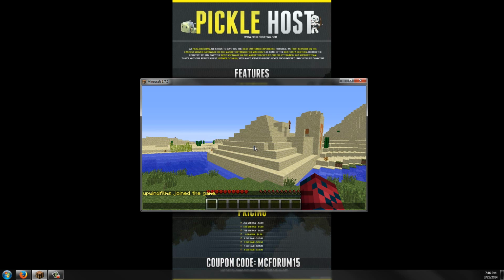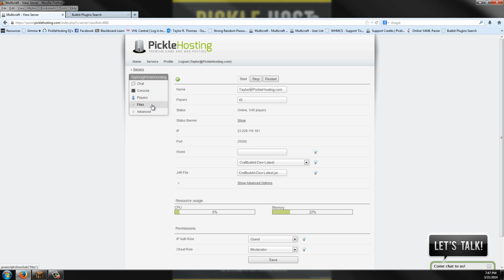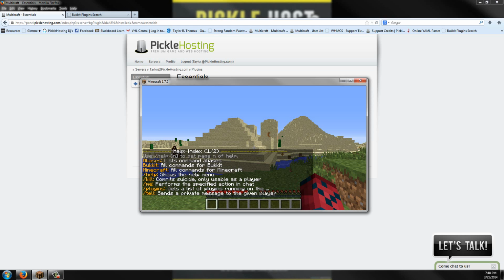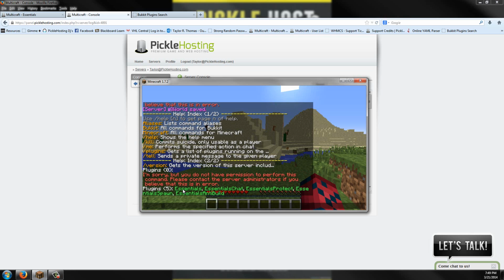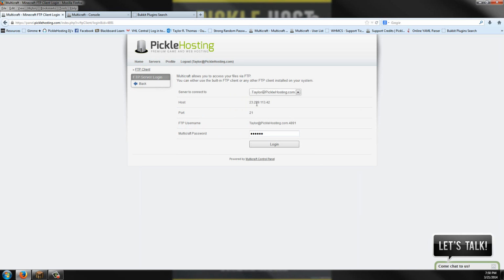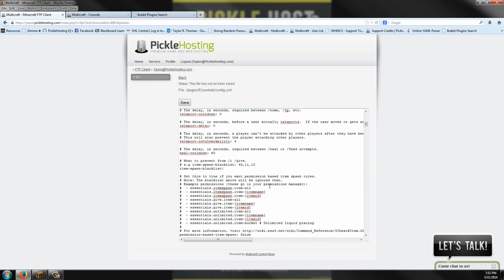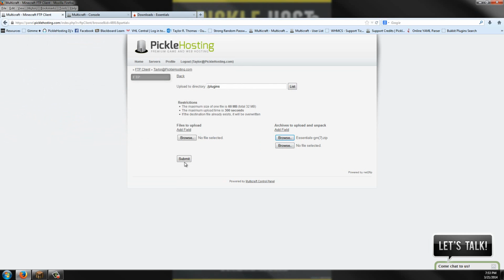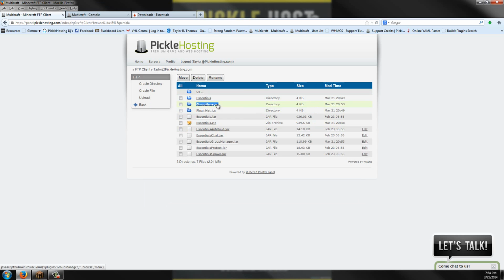Multicraft - Plugin Installation and Configuration